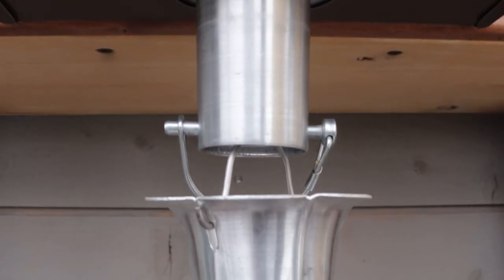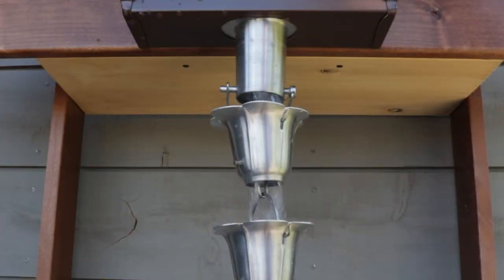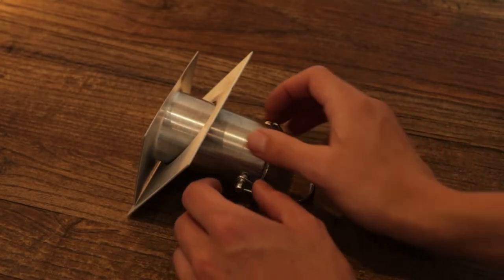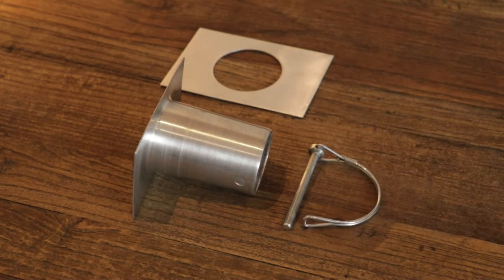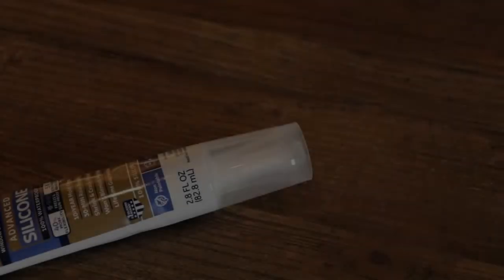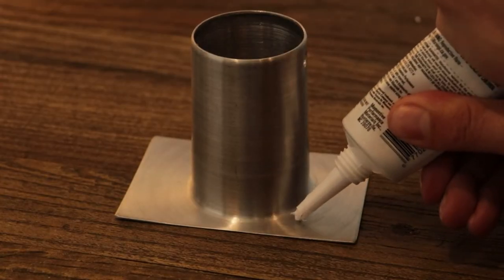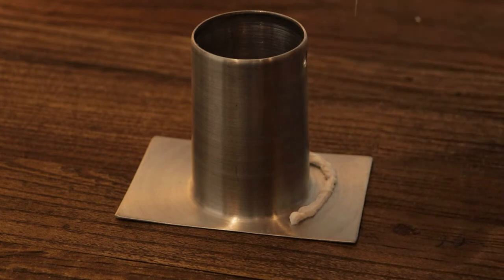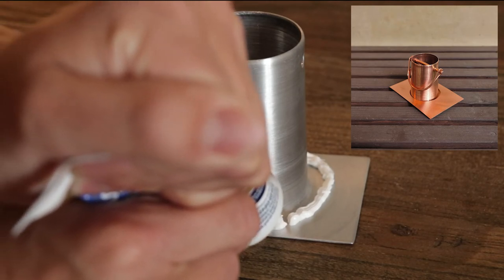Installing a Rain Chain Installation Kit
We recommend using an installation kit with all Rain Chains because they greatly increase the functionality of the rain chains during rain storms.

The installation kit you choose to use might look slightly different than the ones pictured here, but the installation process will remain mostly the same for all installation kits. Follow the button below to learn more about the different types and styles of installation kits.

Install Steps:
1. Confirm that your installation kit will fit in your gutter
2. Drill a 2 1/4" hole in your gutter
3. Determine if the extra flange is needed
4. Spread caulk around flange
        a. Completely cover if using a copper install kit
5. Place the installation kit in your gutter
6. Connect Rain Chain to the installation kit